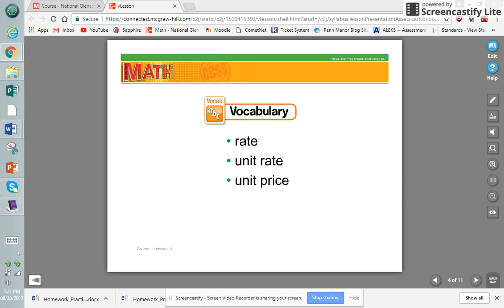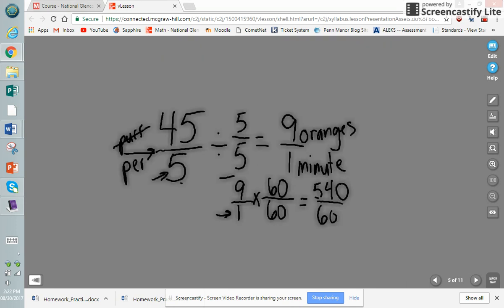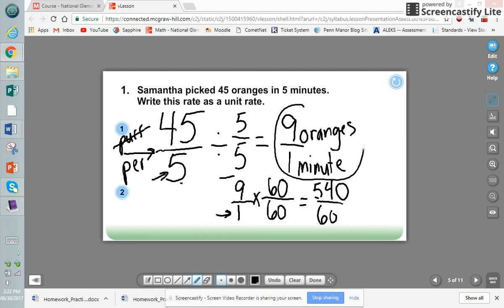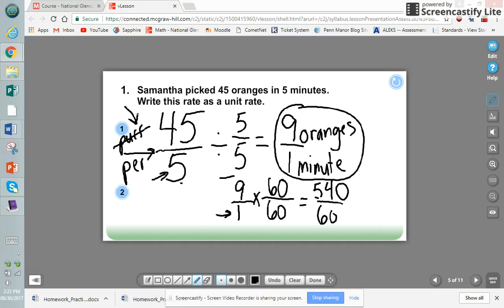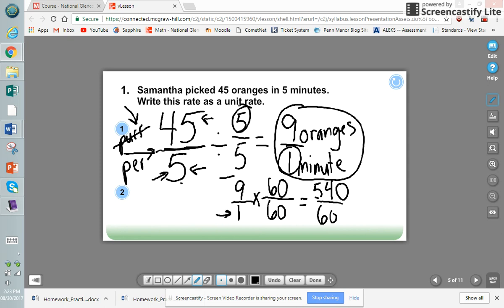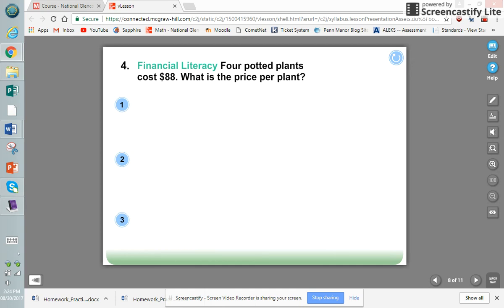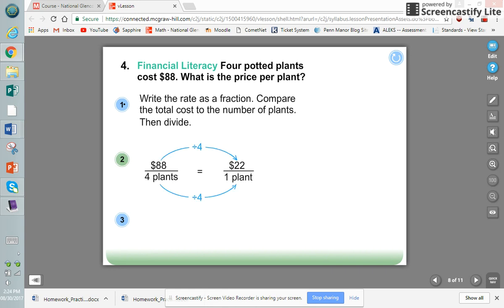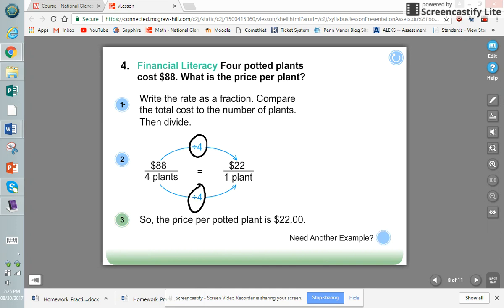Aug 30, 2017 2 25 PM